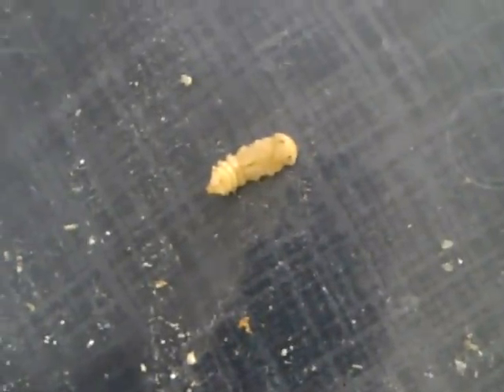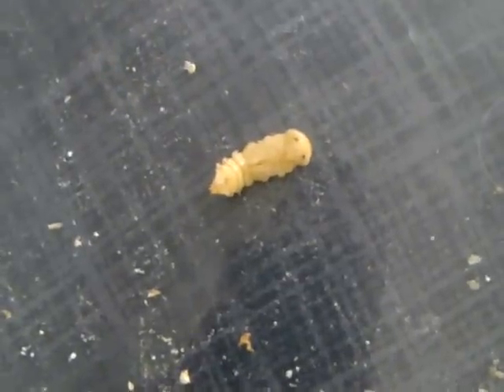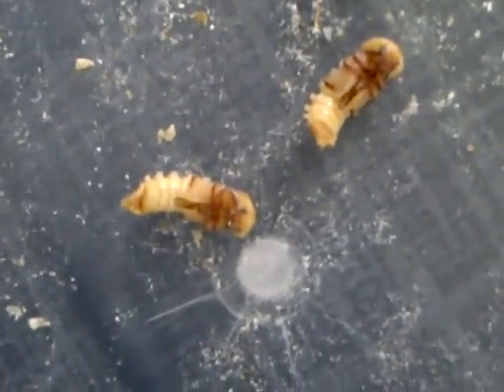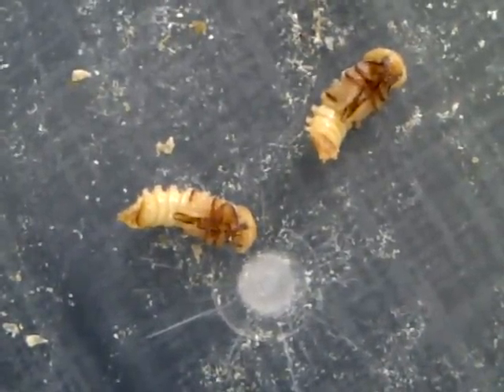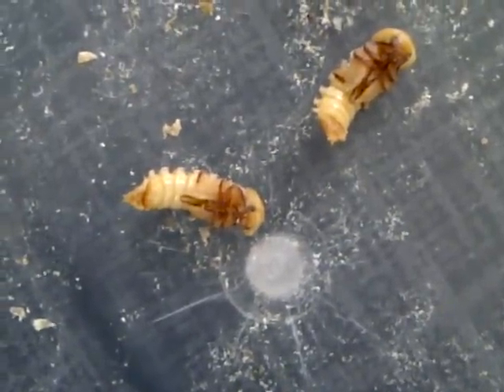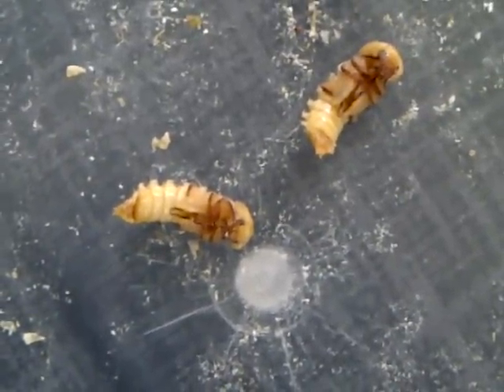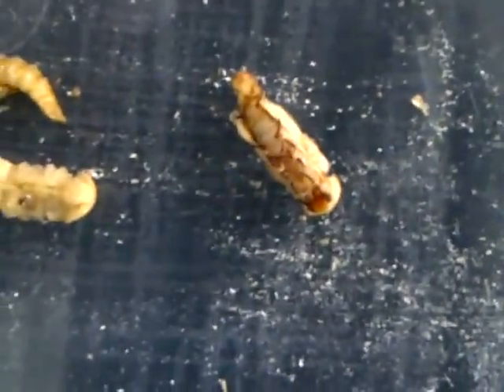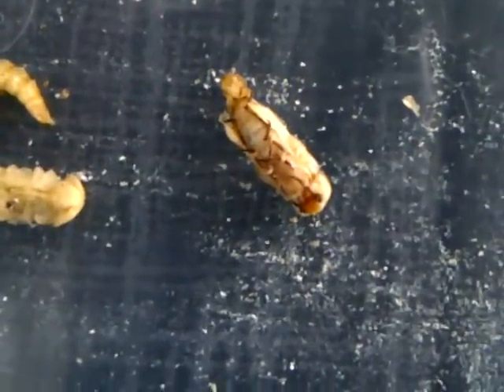Mealworm pupae morphing to beetle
Mealworm Pupae morphing to beetle, "mealworm life cycle"
Island Exotics 2011